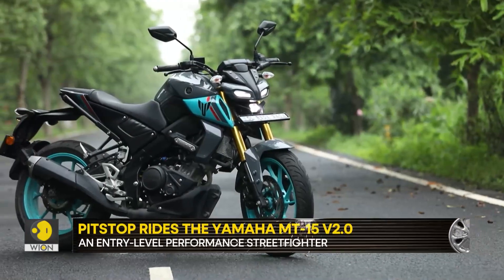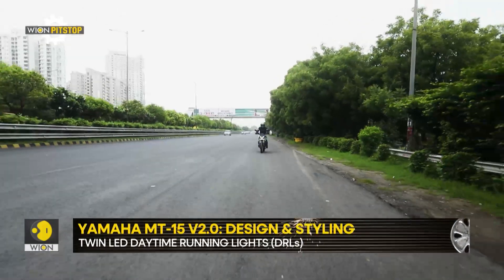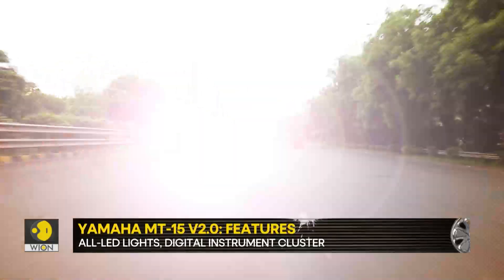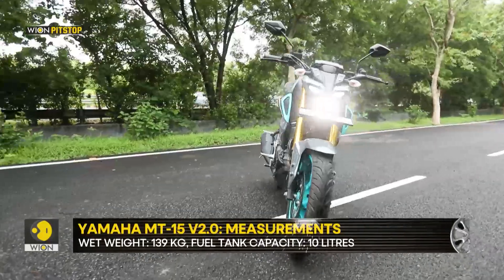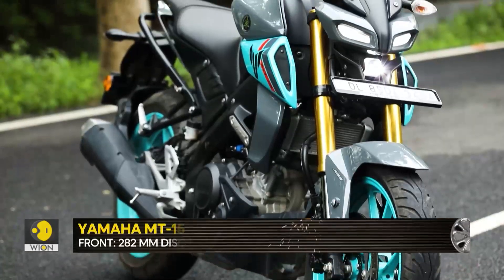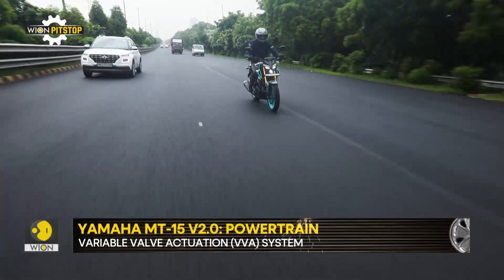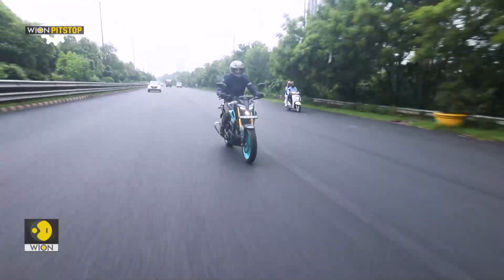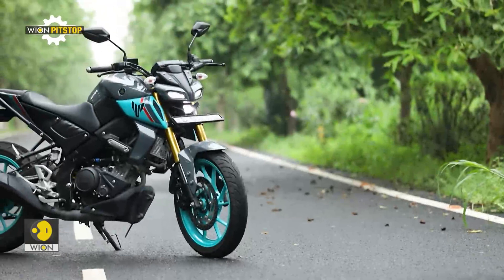WION Pitstop | Yamaha MT-15 Version 2.0 review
The first-generation international model of the Yamaha MT-15 was a well-rounded package. But, the critical reason for disappointment with the Indian version was cost-cutting. And thankfully, in its first cycle of evolution, the MT-15 Version 2.0 has not been watered down for India.

When it comes to aesthetic changes, things are largely limited to new and sporty-looking colour schemes like this combination of grey and turquoise we are riding. It also gets coloured alloy wheels that further enhance the sporty feel, but the chassis department has carried out two crucial changes. So, let's find out how it actually behaves on some real roads.